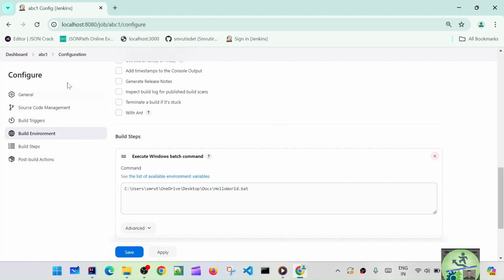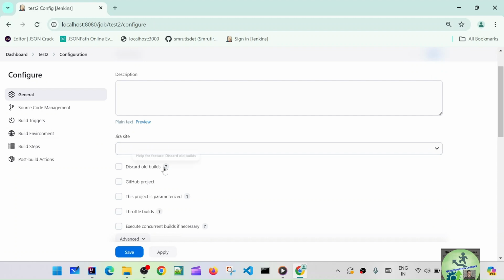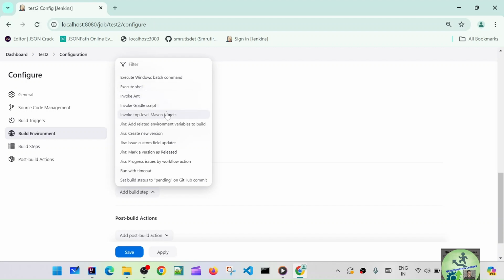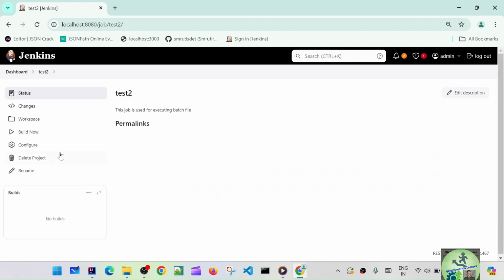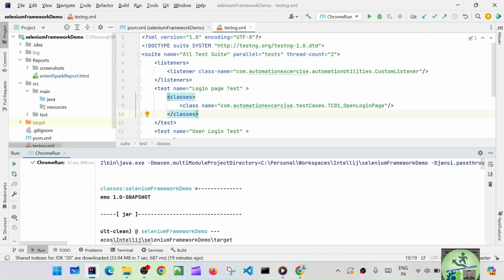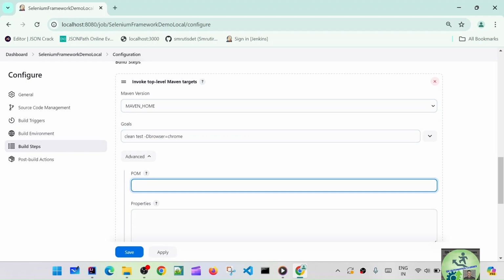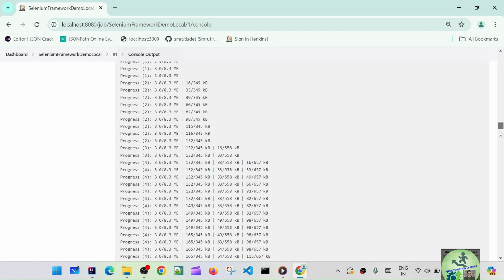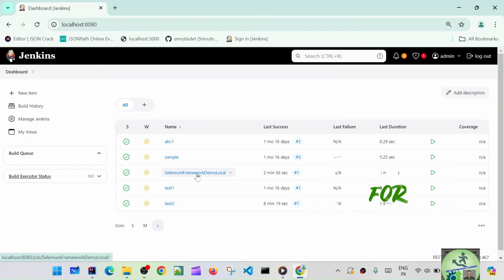7. How to create a jenkins Job| Free style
A Jenkins Freestyle Job is the simplest and most commonly used job type in Jenkins. It is a flexible, easy-to-configure job type that allows you to define a series of tasks to be executed as part of your build process. Freestyle jobs do not require advanced configuration or scripting knowledge, making them suitable for many common use cases like building, testing, and deploying code.

Key Features of a Freestyle Job:
Simple Configuration: Provides a user-friendly interface with basic configurations.
Custom Build Steps: You can define a series of build steps, such as running shell commands, executing batch files, or invoking other tools like Maven, Gradle, Ant, etc.
Post-Build Actions: It allows you to specify what happens after the build completes (e.g., archiving artifacts, sending notifications, etc.).
Flexibility: You can add additional plugins and configurations if needed.
Steps to Create and Configure a Freestyle Job in Jenkins:
1. Create a New Freestyle Job
From the Jenkins dashboard, click on New Item.
Enter a name for your job (e.g., MyFreestyleBuild).
Choose Freestyle project.
Click OK.
2. Configure Source Code Management (SCM)
Under the Source Code Management section, select the appropriate version control system (VCS).
Git: For Git repositories, provide the repository URL and credentials if necessary.
Subversion (SVN): Provide the SVN repository URL and any necessary credentials.
This step links your Jenkins job to a repository, so Jenkins knows where to fetch the code from.
3. Configure Build Triggers (Optional)
Under the Build Triggers section, you can specify when the job should run.
Build periodically: You can set a schedule using cron syntax.
GitHub hook trigger for GITScm polling: If you want the job to trigger when changes are pushed to the repository.
Poll SCM: Poll the repository for changes at specified intervals.
4. Configure Build Steps
In the Build section, you can add build steps.
Execute shell: Run a shell script (Linux/macOS).
Execute Windows batch command: Run a batch file (Windows).
Invoke Ant/Maven/Gradle: If you're using a specific build tool, you can configure it here.
Execute Groovy script: Run custom Groovy scripts as part of the build.
For example, if you are using Maven, you can choose Invoke top-level Maven targets and specify clean install as the goal to build a Maven project.
5. Post-Build Actions (Optional)
After the build completes, you can define post-build actions.
Archive the artifacts: Archive the files generated by the build (e.g., JAR files, WAR files).
Send build notifications: Send email notifications on build success or failure.
Deploy the build: Deploy your project to a server.
Publish JUnit test results: If you have test results in XML format (like JUnit), you can configure Jenkins to publish them.
Trigger other jobs: You can trigger other Jenkins jobs as part of the pipeline.
6. Save and Build
After configuring the job, click Save.
You can now trigger the job by clicking Build Now or wait for it to be triggered automatically based on the configured triggers.
After the job is triggered, you can monitor its progress and view the build logs.

Your Queries -